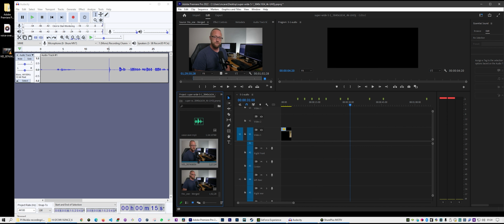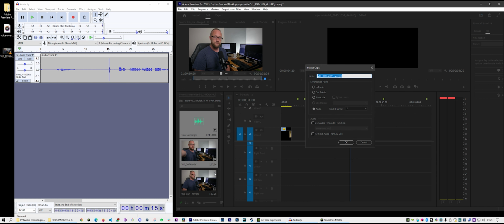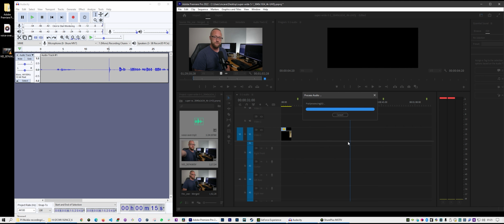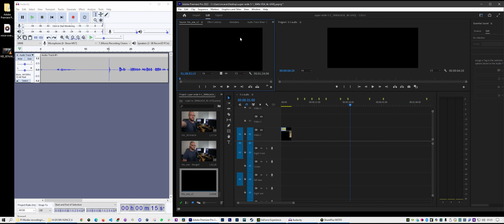Audio and Video sync tutorial - Premier Pro 2022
A way to sync your audio and video up with ease in premier pro 2022